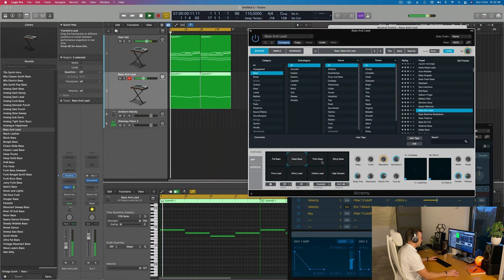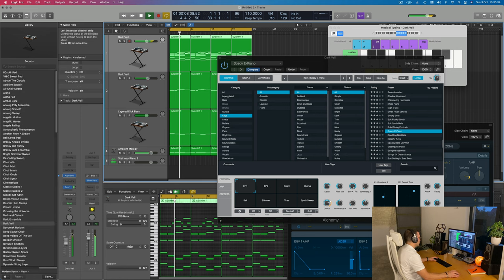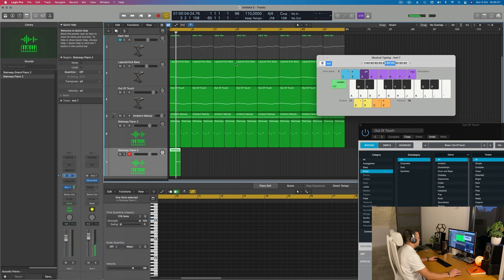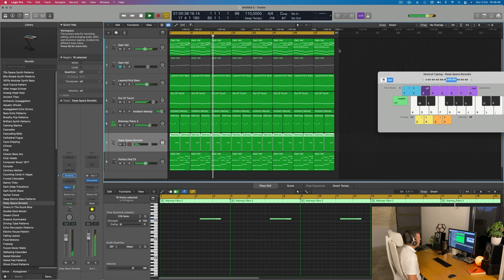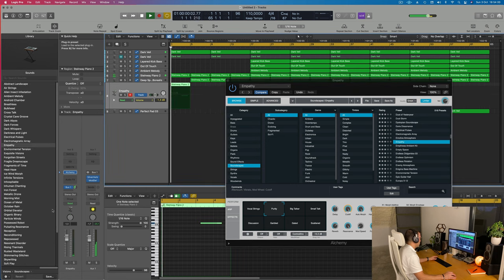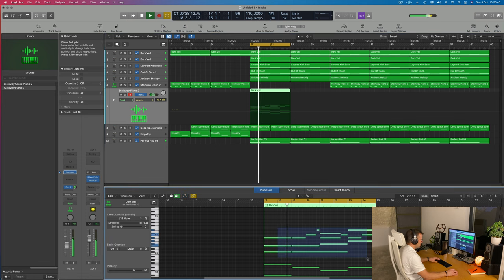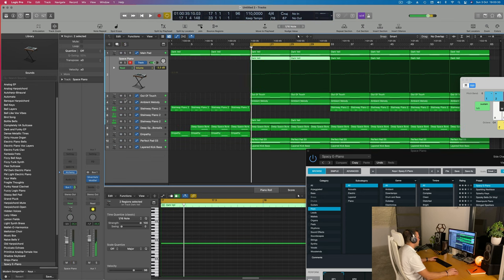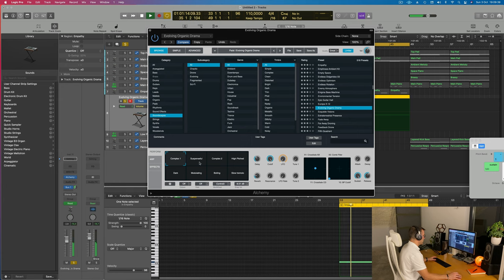🎥 How to Compose a film score like Vangelis | Live Electronic Music Tutorial 258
How to Compose a film score like Vangelis Logic Pro X Project , Ableton Template, FL Studio FLP + Samples pack

Learn how to compose a film score like vangelis from scratch by watching our free live tutorial and study the Logic Pro X Template from the session to practice what you have learned. The Live Electronic Music Tutorials give everyone the opportunity to learn music production at their own pace anytime anywhere. Unlock the secrets of electronic music now.

We float into episode 258 of our live electronic music tutorial looking to compose a song that would be ideal to score a movie. We take inspiration from Vangelis and add our own style. We will compose, arrange and mix the song and will make templates for Logic Pro X, Ableton and Fl Studio Along a full Sample pack to be used in anu DAW’s.

Chapters:

0:00 Introduction
1:50 Chord progression and emotion
2:46 Creating a Bass Pad
5:28 Adding Texture with a evolving pad
6:50 Creating a top melodic pad
8:35 Adding a brass sound layer
12:00 Recording and editing a piano lead
16:05 Adding an ambient sound to create a sequence
20:15 Building up arrangements
42:06 Final Thoughts